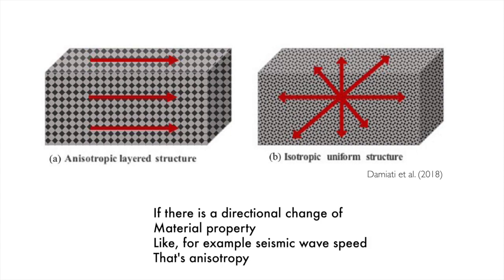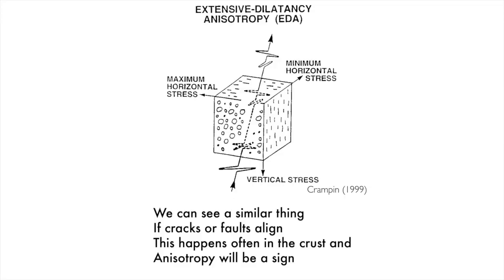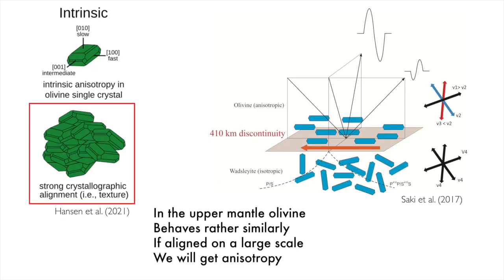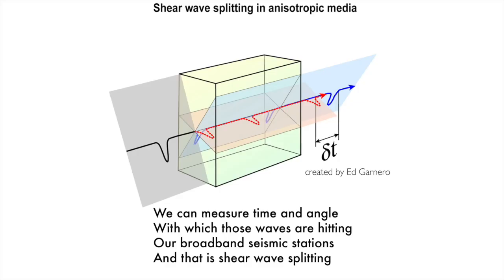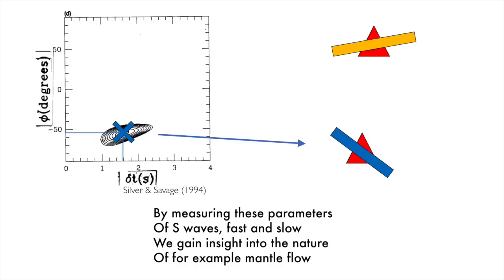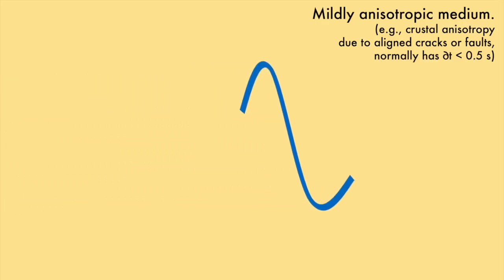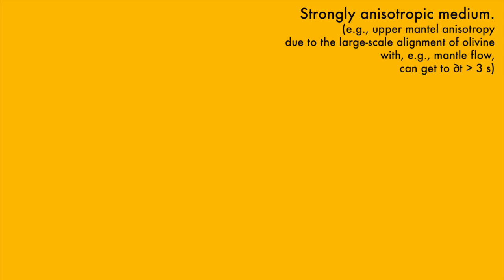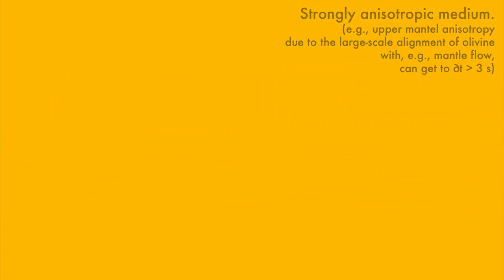Anisotropy & Shear Wave Splitting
Here are the sources of the figures used in the video:

Crampin, S. (1999). Calculable fluid–rock interactions. Journal of the Geological Society, 156(3), 501-514. DOI: 10.1144/gsjgs.156.3.0501

Damiati, L., Eales, M. G., Nobbs, A. H., Su, B., Tsimbouri, P. M., Salmeron-Sanchez, M., & Dalby, M. J. (2018). Impact of surface topography and coating on osteogenesis and bacterial attachment on titanium implants. Journal of Tissue Engineering, 9, 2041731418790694. DOI: 10.1177/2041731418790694

Demouchy, S. (2021). Defects in olivine. European Journal of Mineralogy, 33(3), 249-282. DOI: 10.5194/ejm-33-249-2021

Ed Garnero: serc.carleton.edu/NAGTWorkshops/deepearth/garnero.html

Hansen, L. N., Faccenda, M., & Warren, J. M. (2021). A review of mechanisms generating seismic anisotropy in the upper mantle. Physics of the Earth and Planetary Interiors, 313, 106662. DOI: 10.1016/j.pepi.2021.106662

Saki, M., Thomas, C., Merkel, S., & Wookey, J. (2017). Detecting seismic anisotropy across the 410 km discontinuity through polarity and amplitude variations of the underside reflections. EGU General Assembly Conference, EGU2017-586.

For further (and more detailed information) there are these two good YouTube videos.

No AI or autotune have been used for the creation of this song.

Ani Shewaspli, 2022